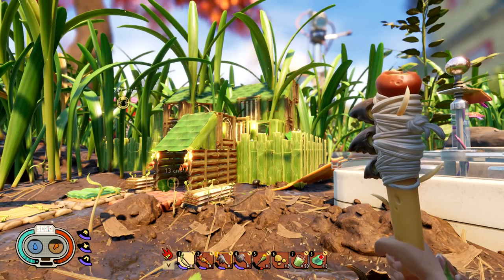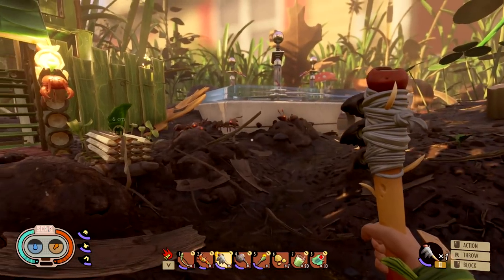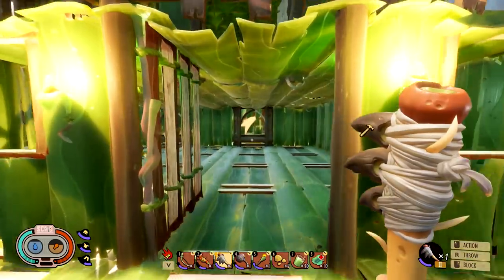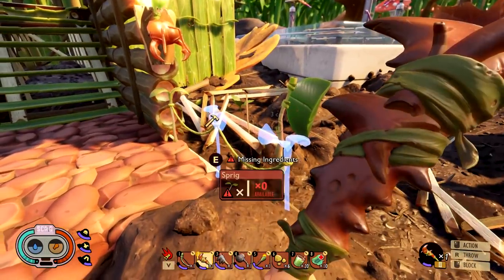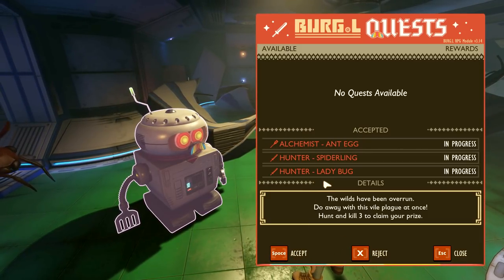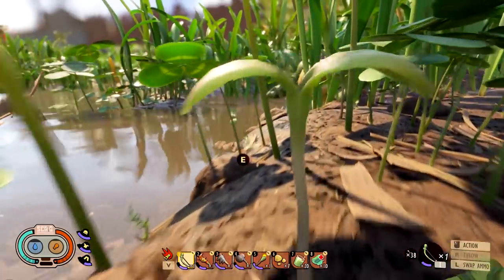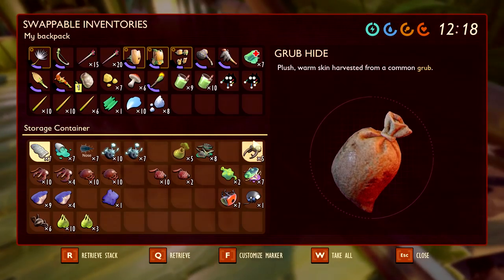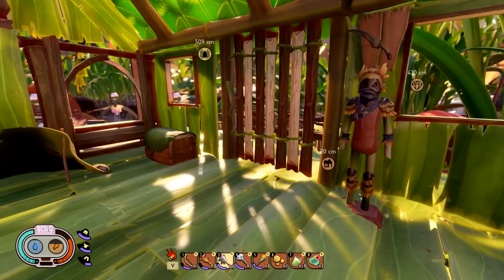What's In The Water? Big New Update Bird! | Grounded Gameplay | EP15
Grounded Gameplay Let's Play  - The world is a vast, beautiful and dangerous place – especially when you have been shrunk to the size of an ant. Can you thrive alongside the hordes of giant insects, fighting to survive the perils of the backyard?